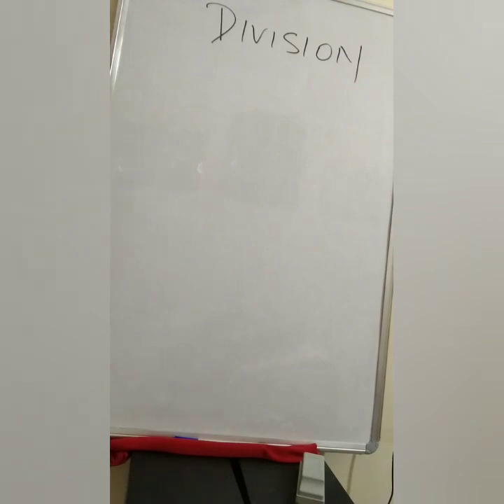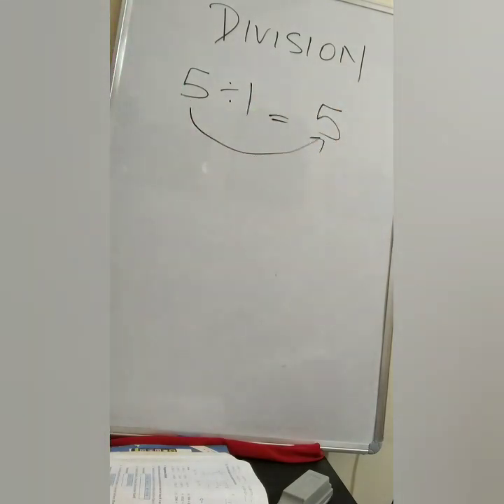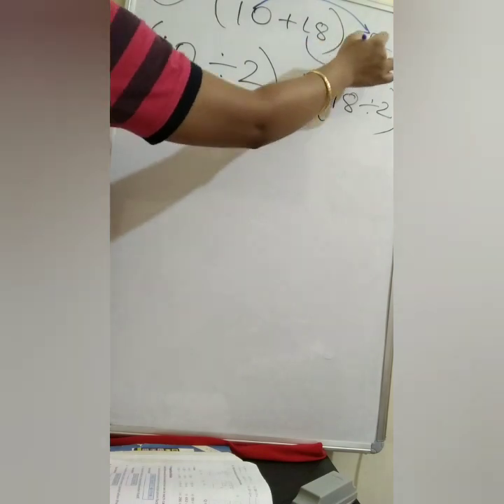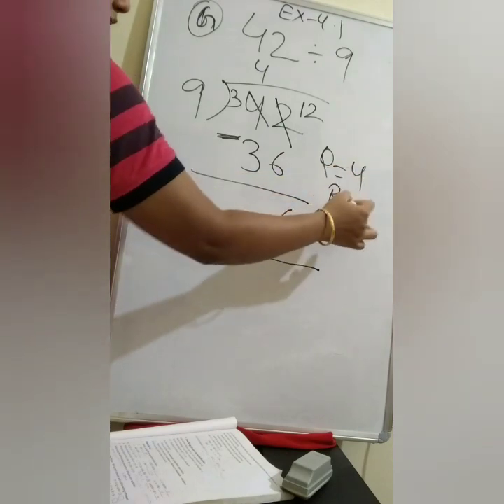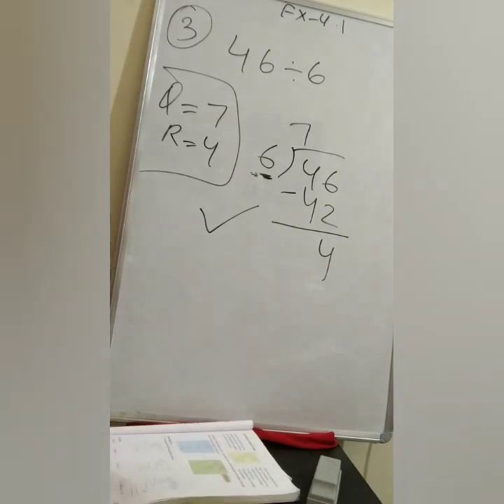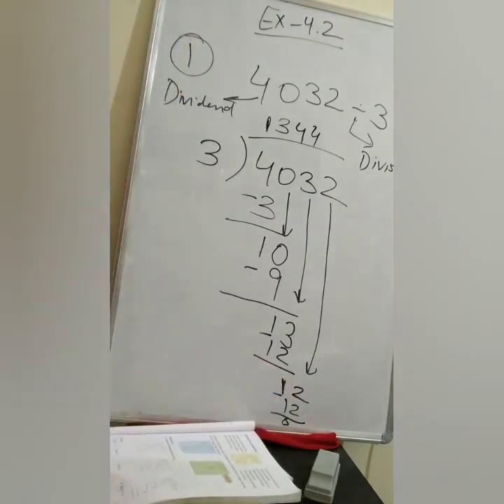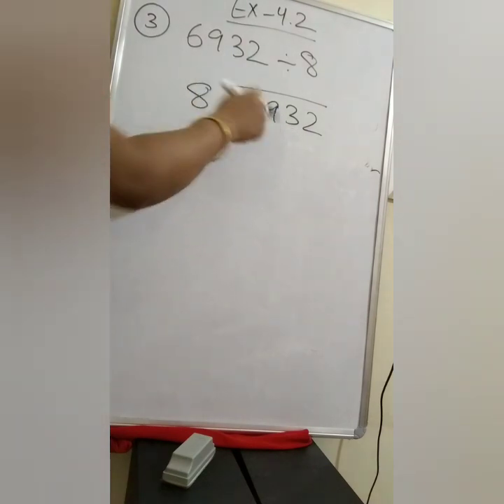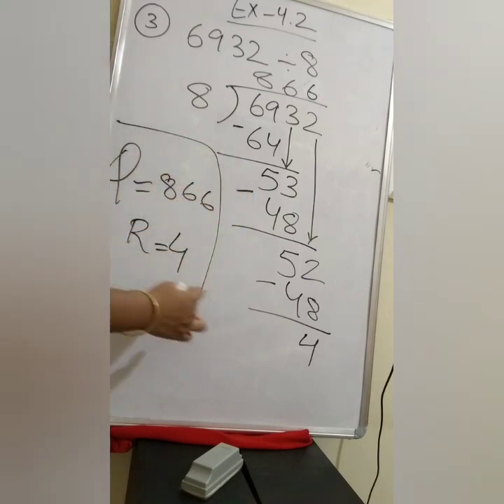5th maths - chapter : Division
By RESHMI PILLAI